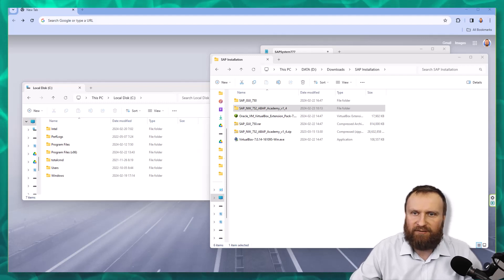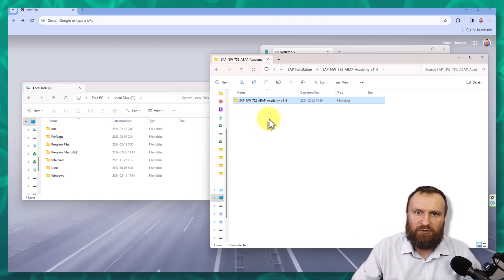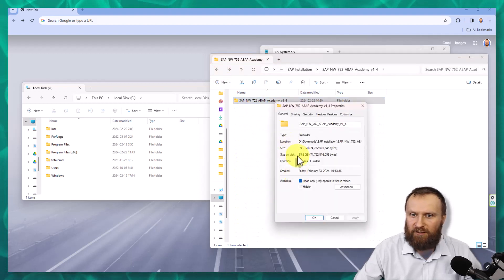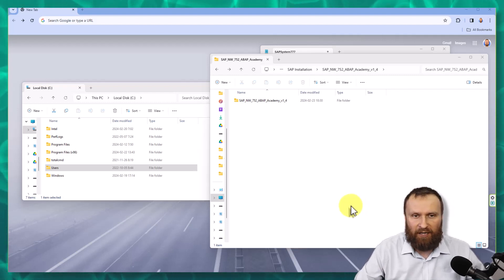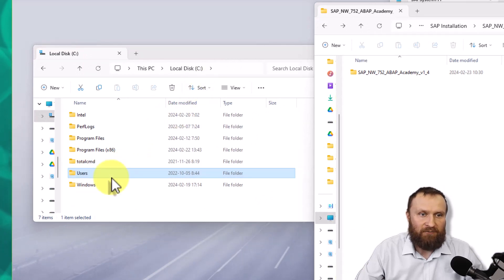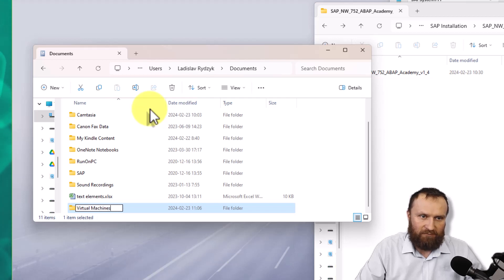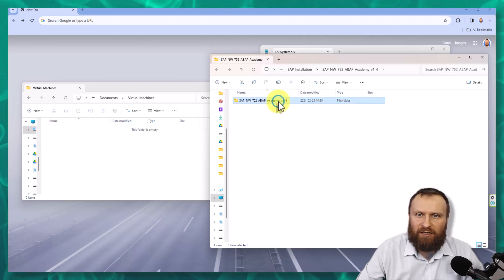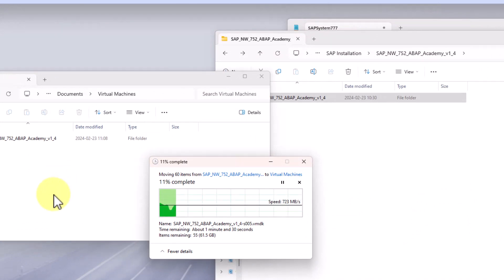1.5.2 SAP Server - Move VM to Final Folder Destination